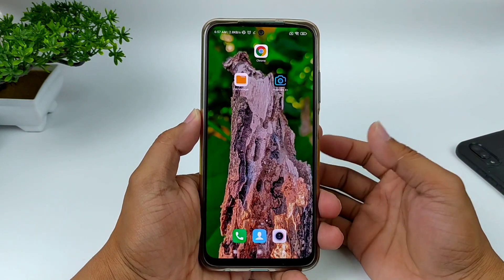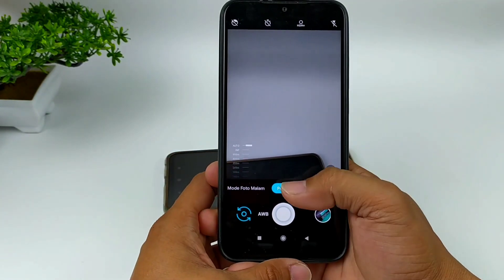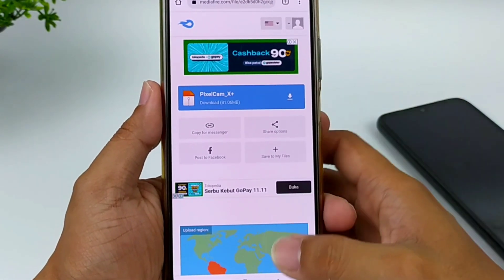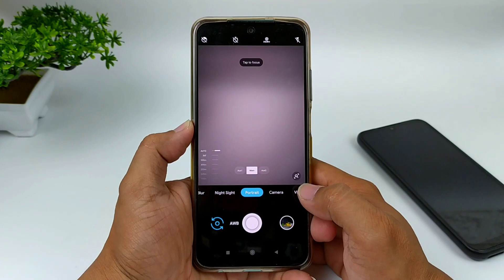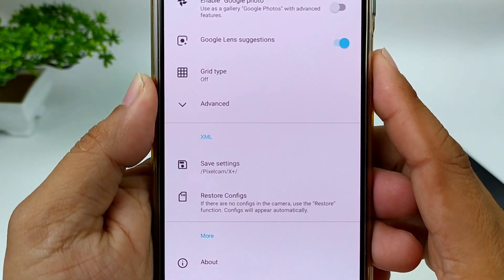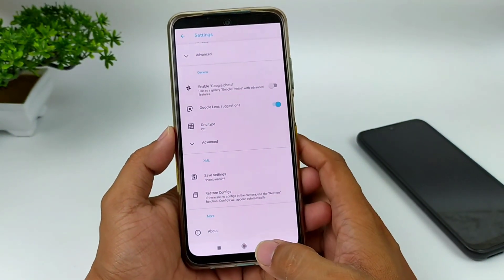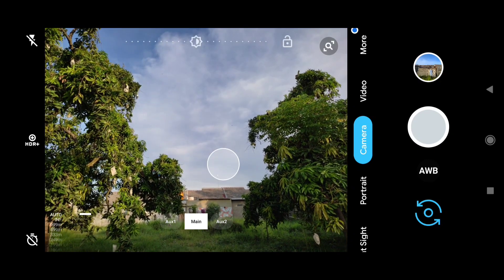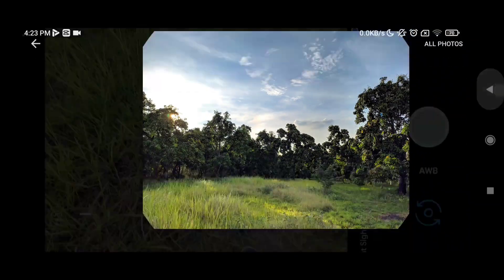NEW ‼️ PIXELCAM X PLUS GCAM RINGAN SUPPORT HP KENTANG | BISA REDMI 7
Silakan tonton videonya sampai selesai karena dalam video ini ada beberapa penjelasannya.

Semua link yang ada didalam channel ini tanpa password, sebagai apresiasi terhadap channel ini, mohon tonton video nya terlebih dahulu😊🙏

GET CONFIGS KENTANG

Special Credit : Pixelcam Brasil ) And All Gcam dev 🙏❤️👍